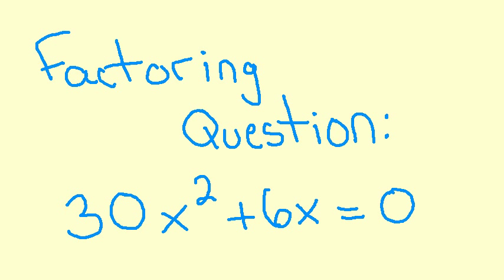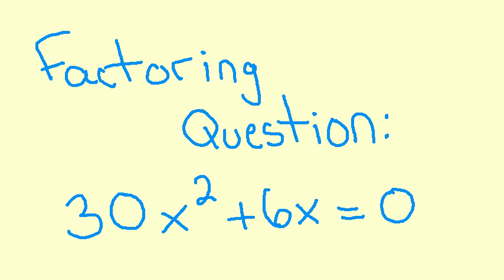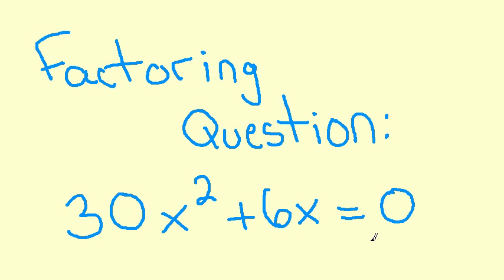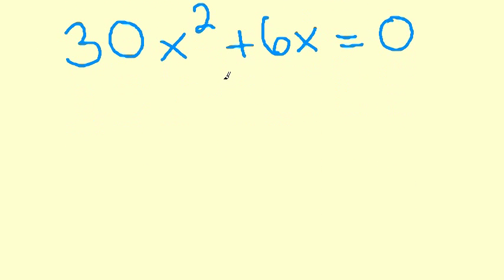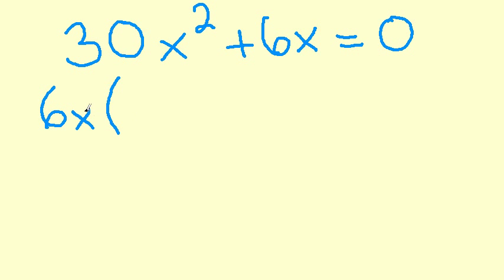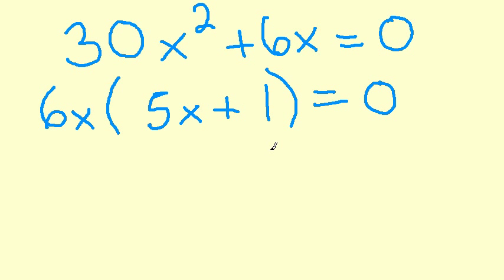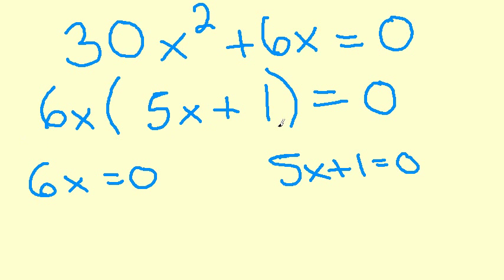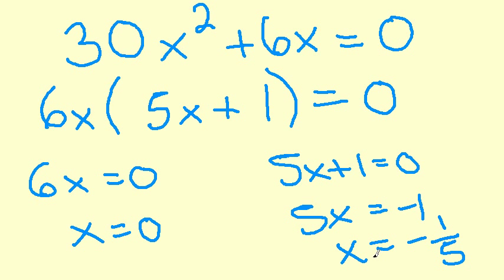Factoring 30x^2 + 6x = 0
David asks for help with factoring. I show how to identify like terms and solve for zero.